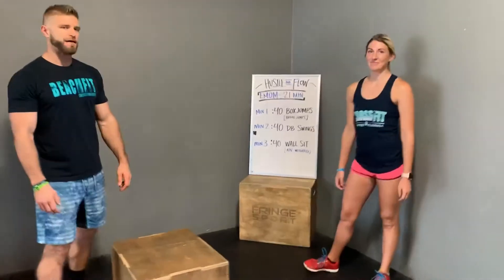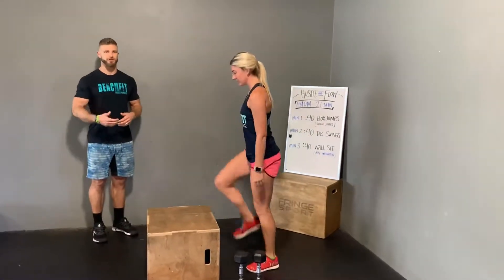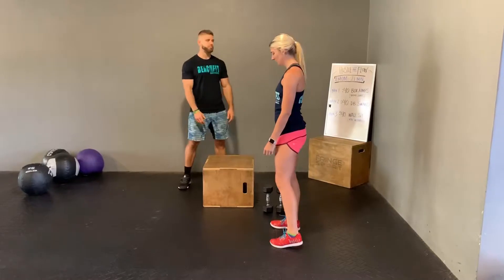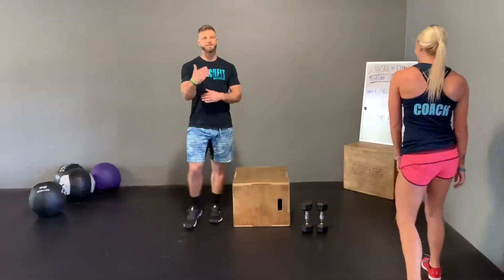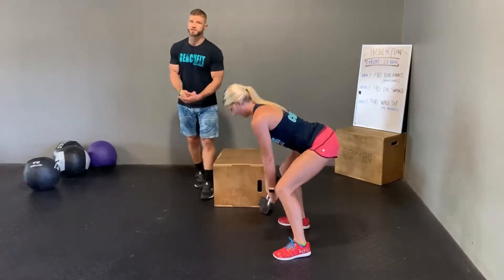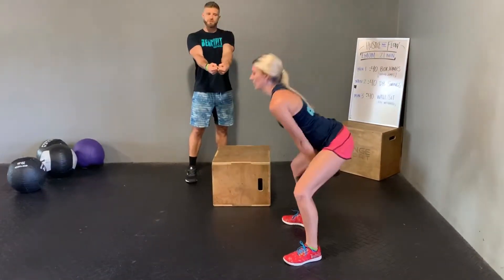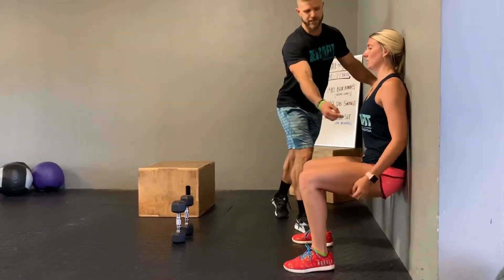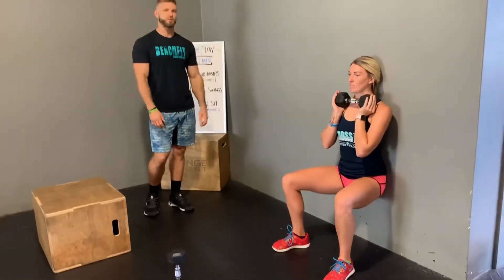BeachFit Remote - Hustle and Flow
Hustle and Flow
EMOM21
Min 1 - :40 Box Jumps or Broad Jumps
Min 2 - :40 DB Swings
Min 3 - :40 Wall Sit